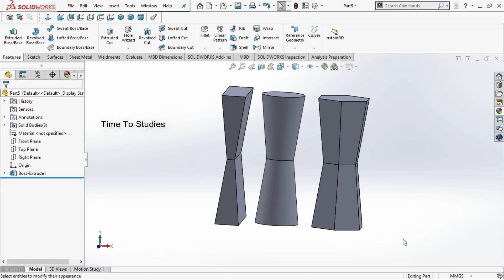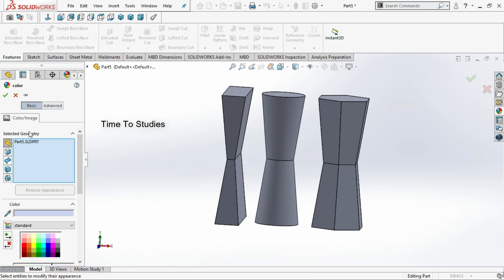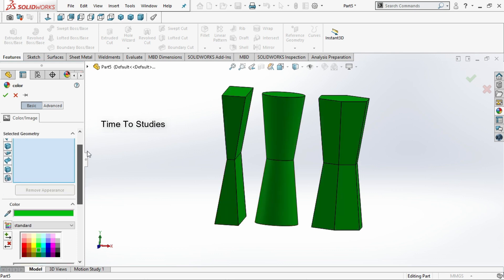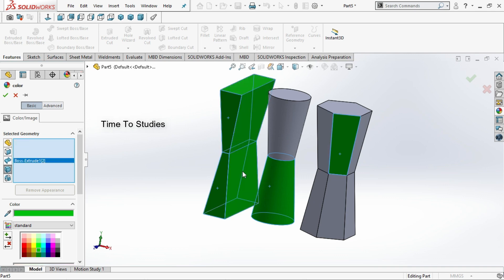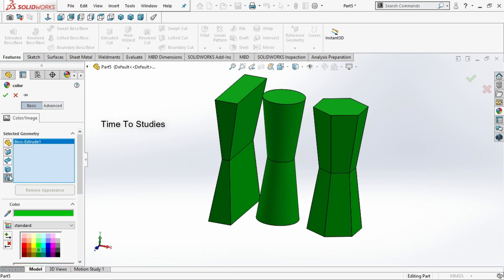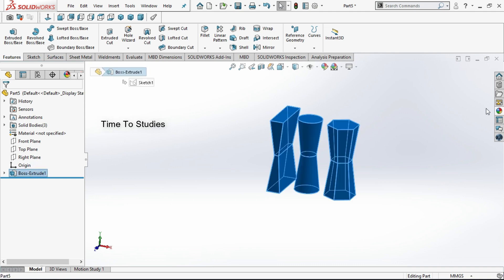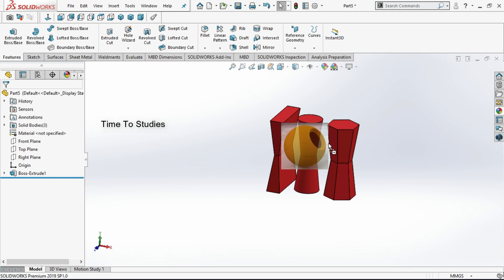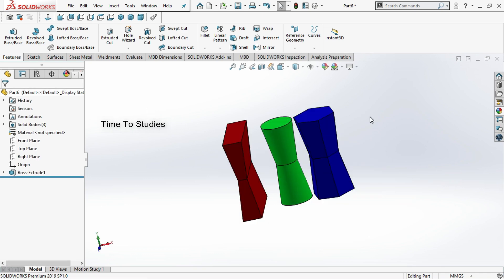How to change color for parts in solidworks 2019 || change appearance in Solidworks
In this tutorial we will discus about how to change color for parts in Solidworks 2019